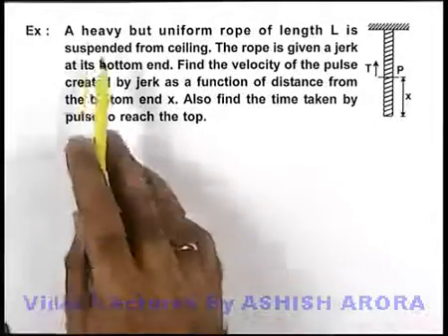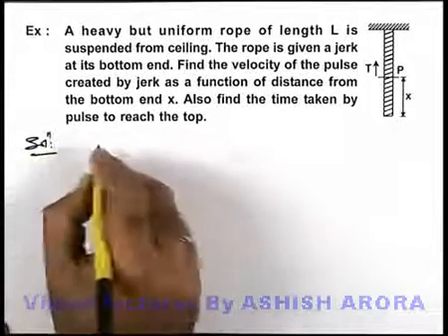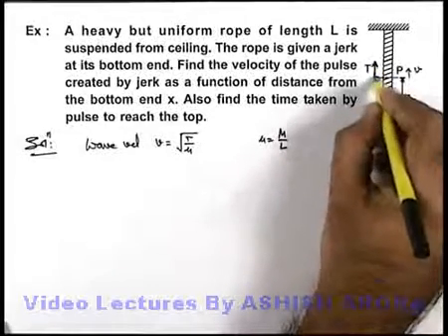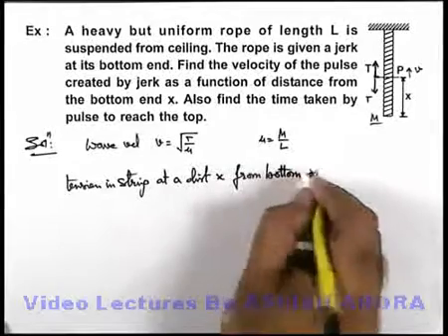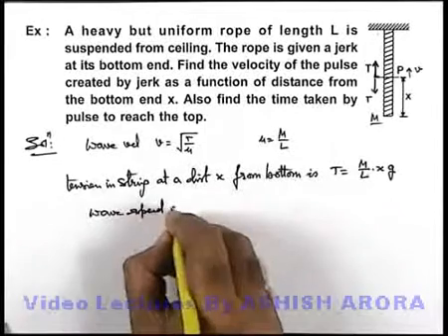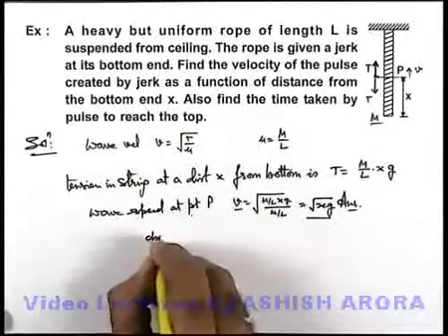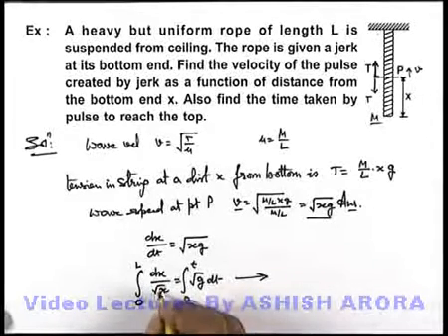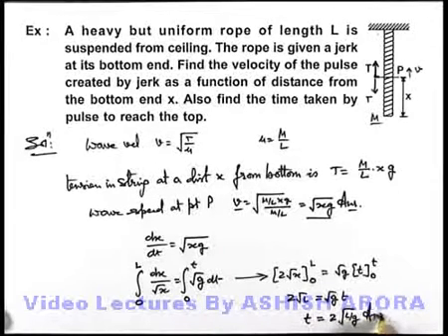Class 11 Physics | Waves Motion | #25 Solved Example-10 on Wave Motion | For JEE & NEET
PG Concept Video | Waves Motion | Solved Example-10 on Wave Motion by Ashish Arora